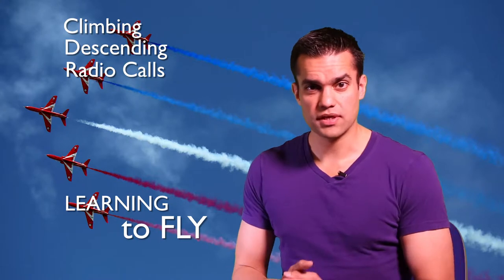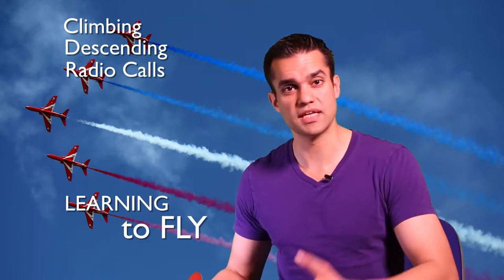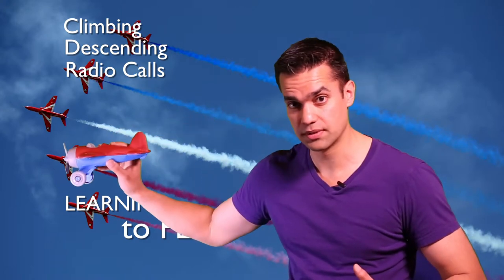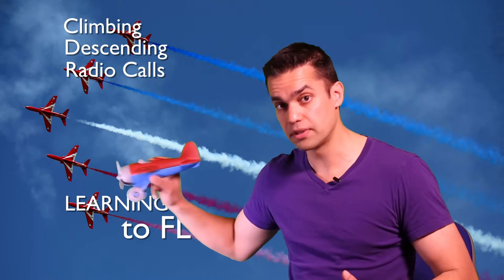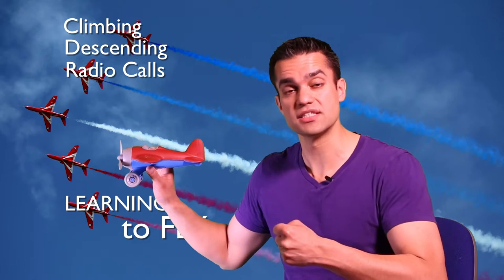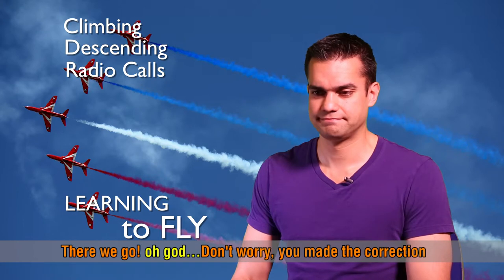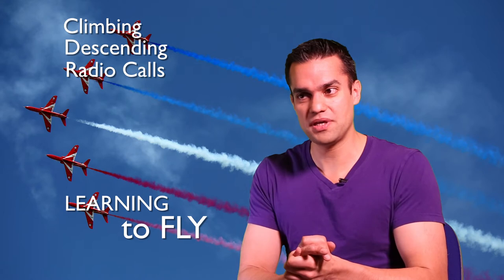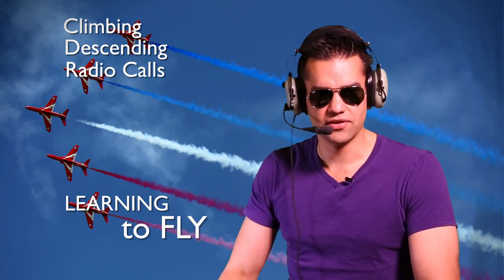[006] - climbing and descending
Climbing, descending, and royally messing up the first time I got on the radio.